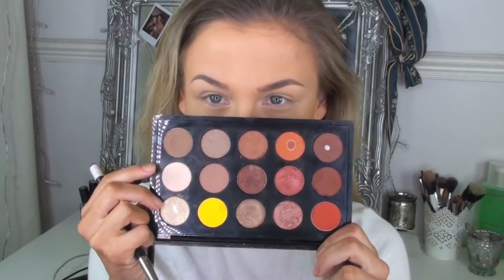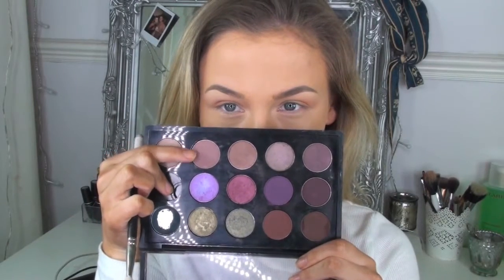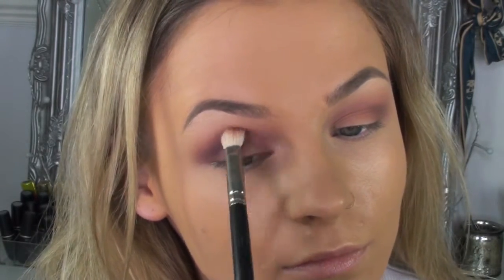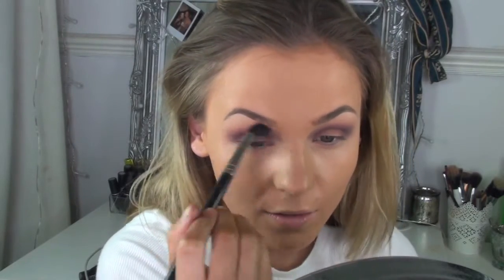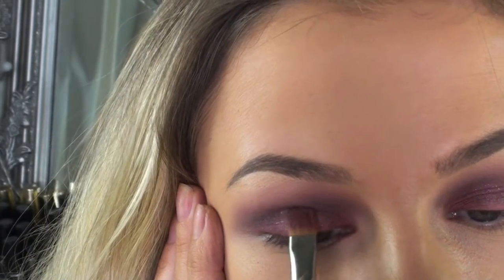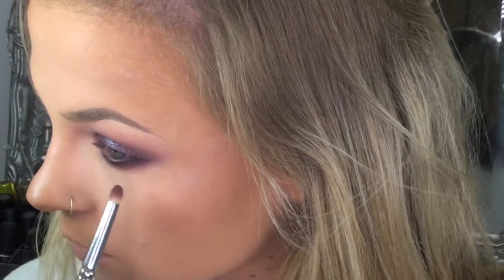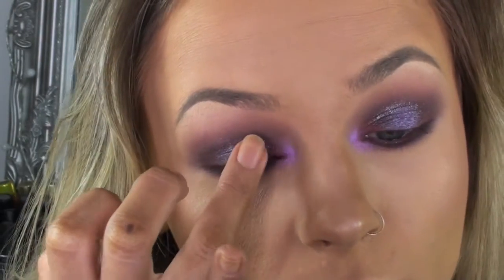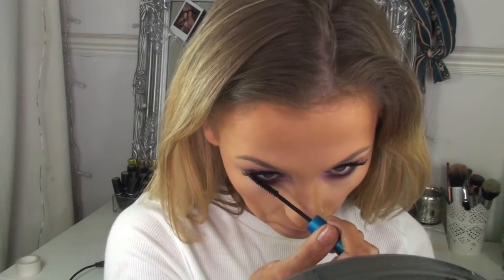FOILED PURPLE SMOKEY EYE TUTORIAL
Please click the crown to vote :) I'd be so grateful!

PRODUCTS
MAC EYESHADOWS
HAUX
BLACKBERRY
FIG.1
SKETCH
CRANBERRY
PRESSED PIGMENT BLACK GRAPE
HUDA BEAUTY LASHES SAMANTHA
RIMMEL LIQUID LINER
EXTENDED PLAY MASCARA

STUDIO FIX FLUID NC37
MAYBELLINE AGE REWIND CONCEALER
ILLAMASQUA POWDER
FIX+

GERARD COSMETICS LIPSTICK KIMICHI DOLL
MAC PLEASE ME GLOSS